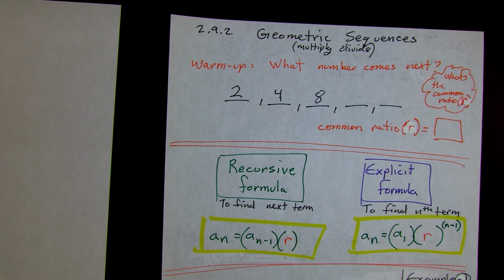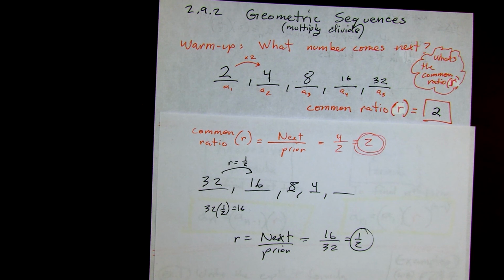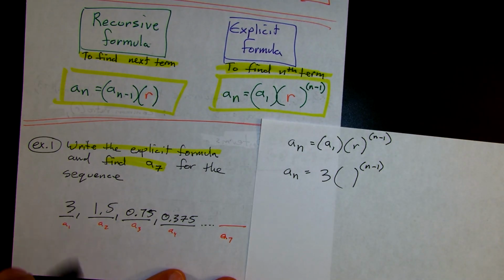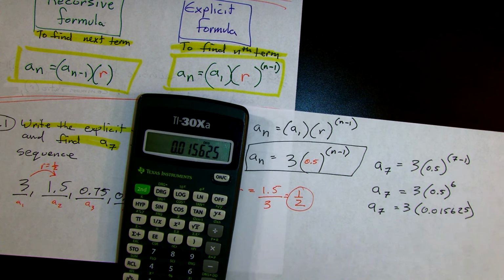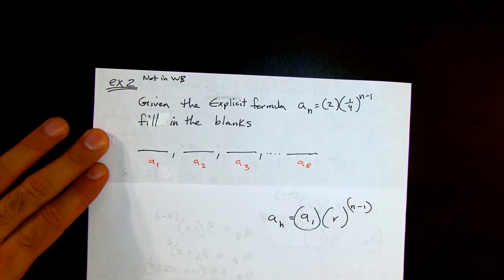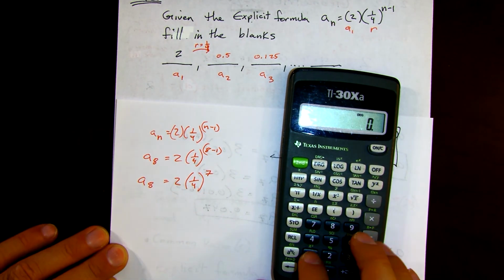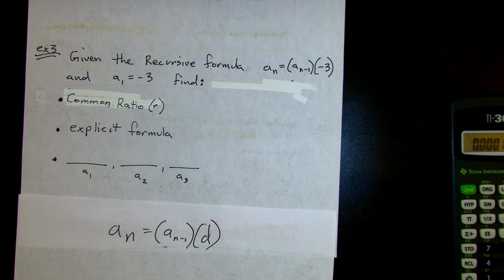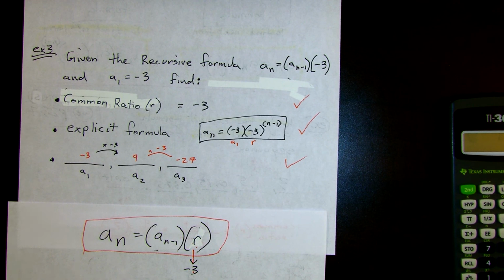M1 lesson 2.9.2 Geo Sequences